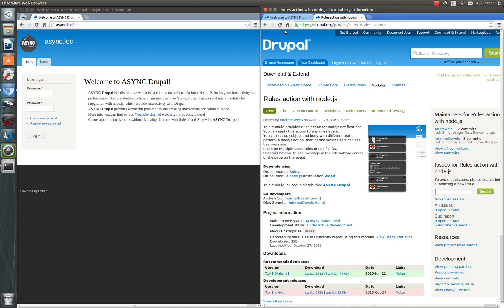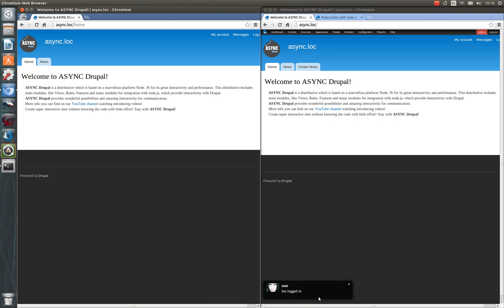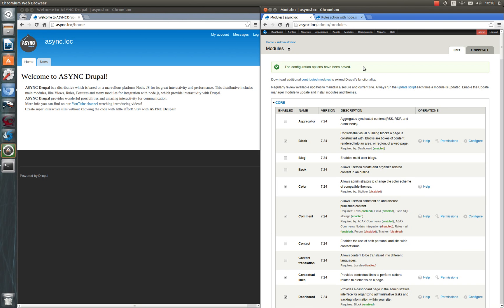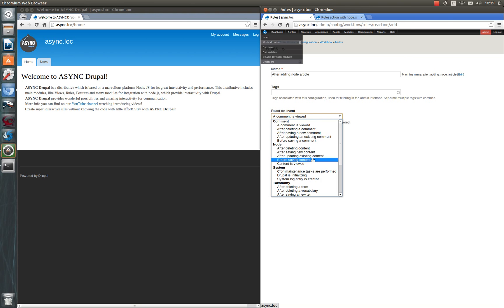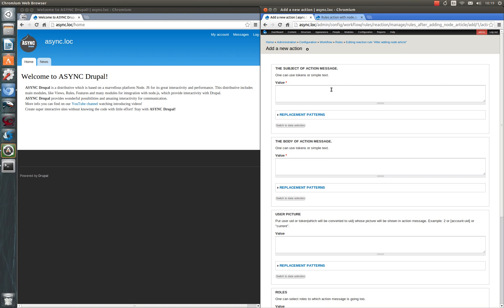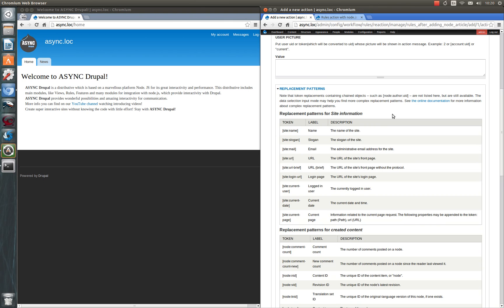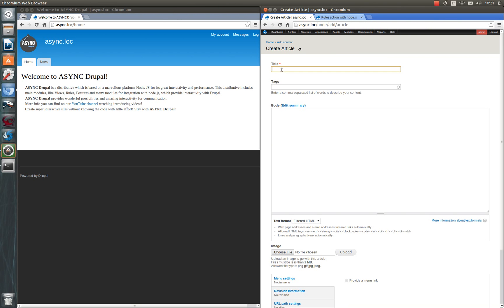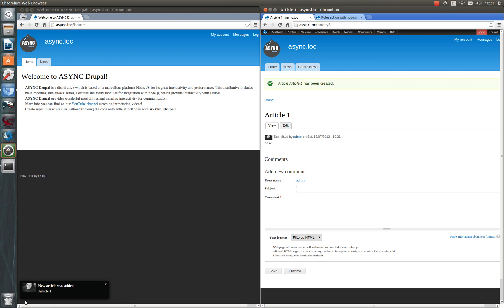Rules action with node.js